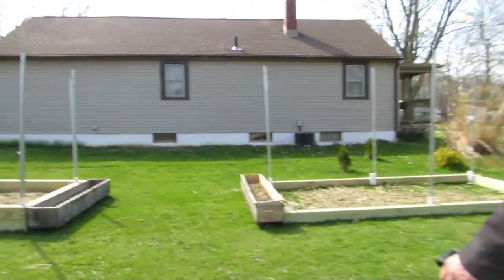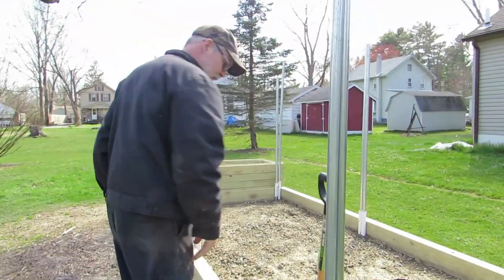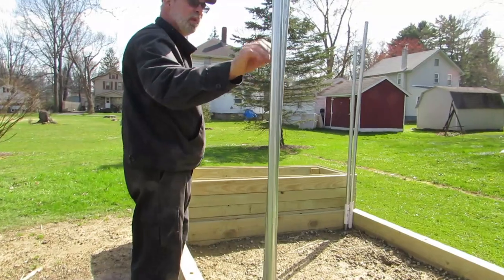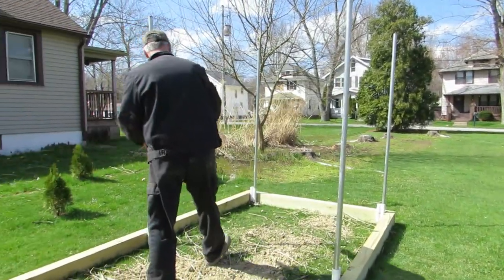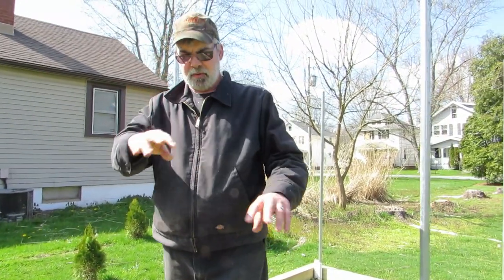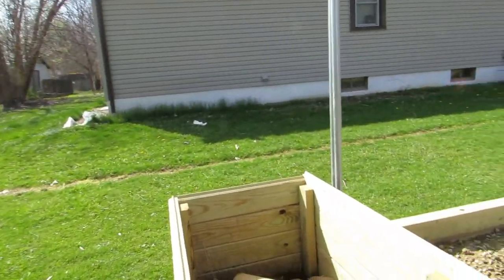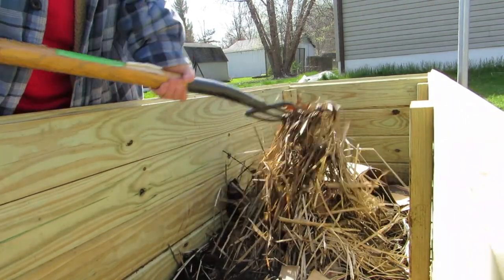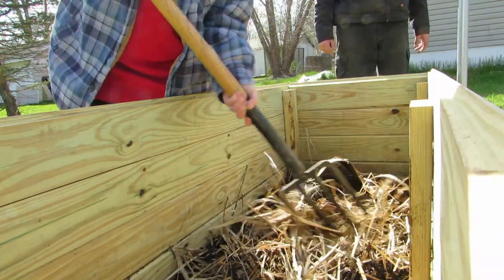How to Fence In Your Raised Bed Gardens